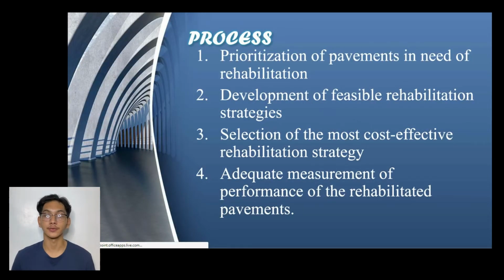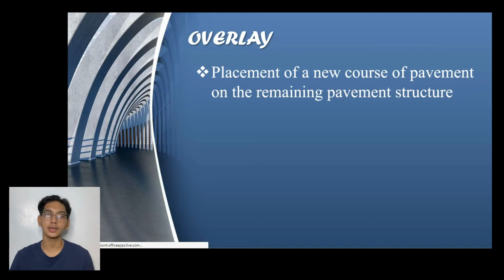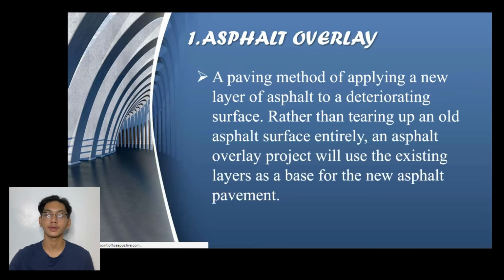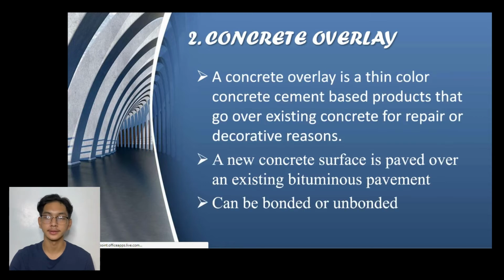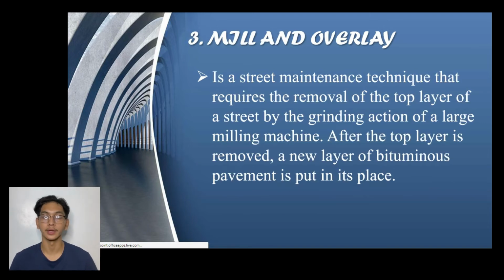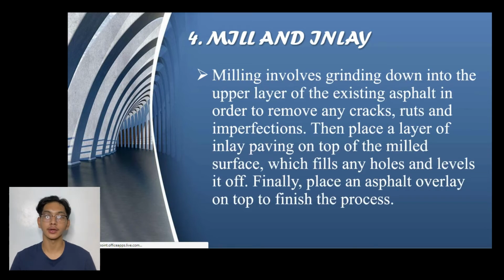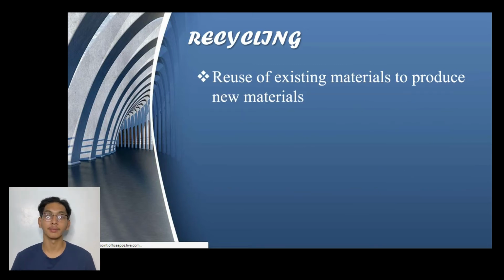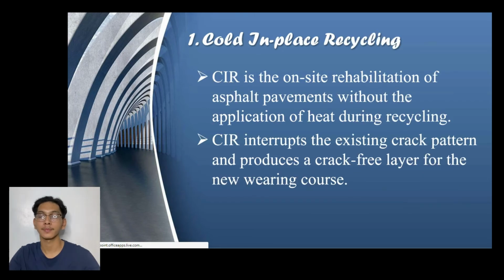#5 REHABILITATION OF TRANSPORTATION INFRASTRUCTURE Part II By Gerald Rizalte